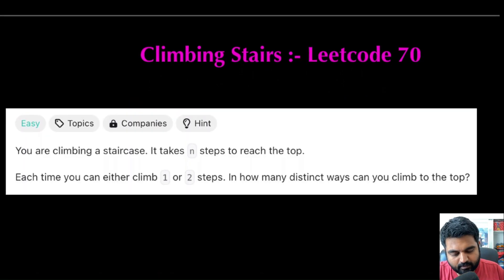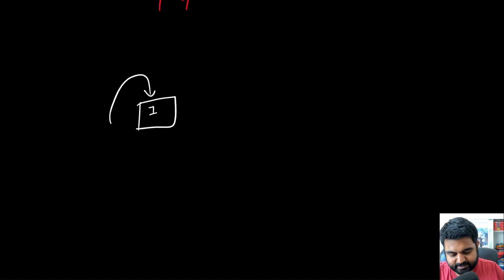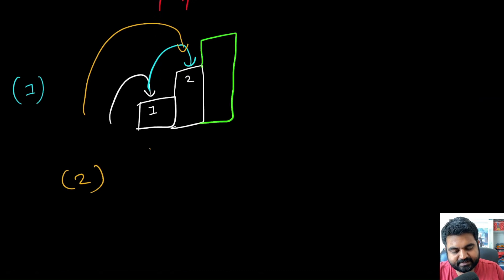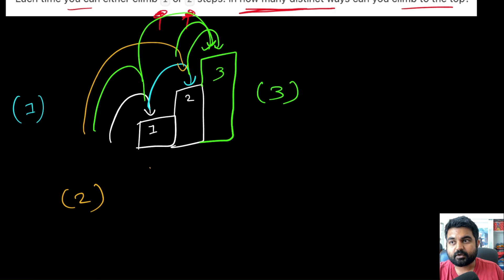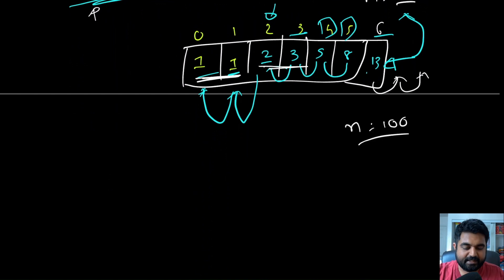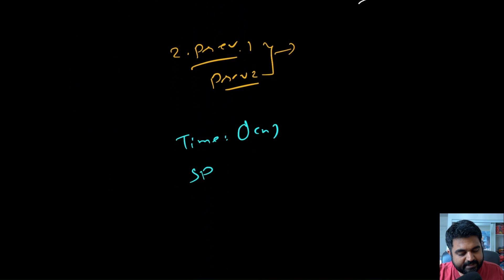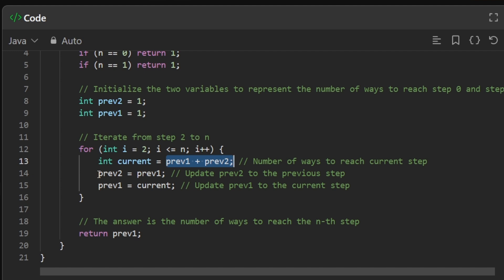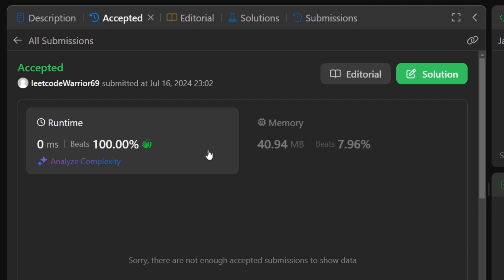Climbing Stairs: 70 - google, meta interview question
Learn to solve this amazing Leetcode easy, problem that has been asked in hundreds of technical interviews at companies like Nvidia, Google, Facebook, Amazon, Linked in, Microsoft, Meta, apple, Uber.

Welcome to our in-depth tutorial on LeetCode Problem 70: Climbing Stairs. In this video, we'll guide you through understanding the problem statement, exploring various solution approaches (brute force, better, and optimal), and explaining a fully-detailed Java implementation.

Get ready to be blown away by the ultimate guide to conquering the "Climbing Stairs " LeetCode problem! In this high-octane, action-packed video, we'll take you on an epic coding journey through the maze of this challenging problem, helping you master the art of efficient data structure and algorithm solution and clean Java code writing.

By the end of this video, you'll have mastered the "Target Sum " LeetCode problem and be ready to tackle even more programming challenges with confidence!

This Problem was recently asked in following companies in Technical Coding Interview:

Amazon interview,
Adobe interview,
Google interview,
Apple interview,
Microsoft interview,
Facebook interview,
Bloomberg interview,
Uber interview,
Spotify interview,
Goldman Sachs interview,
Expedia interview,
Oracle interview,
Yahoo interview,
Zoho interview,
Visa interview,
Morgan Stanley interview,
IBM interview,
JPMorgan interview,
Walmart Global Tech interview,
VMware interview,
tcs interview,
Square interview,
Snapchat interview,
Citadel interview,
Infosys interview,
Accolite interview,
SAP interview,
eBay interview,
Cisco interview,
Citrix interview,
Nvidia interview,
GoDaddy interview,
Deutsche Bank interview,
Splunk interview,
Optum interview,
Siemens interview,
Cognizant interview,
ByteDance interview,
Twitter interview,
Nagarro interview,
ServiceNow interview,
Qualcomm interview,
PayTM interview,
Yandex interview,
Airbnb interview,
Wayfair interview,
Groupon interview,
Capital One interview,
HBO interview,
Poshmark interview,
ZScaler interview,
United Health Group interview,
Shopee interview,
Epam Systems interview,
Athenahealth interview,
LinkedIn interview,
Yelp interview,

Understanding the problem: 00:00
Brute Force: 01:34
Optimal Solution: 02:58
Code: 08:38

FAANG,
Meta,
Google,
Amazon,
Netflix,
Microsoft,
apple,
doordash,
roblox,
stripe,
instacart,
uber,
lyft,
linked In,
pinetrest,
bloomberg,
robinhood,
Goldman Sachs,
box,
two sigma,
byte dance,
air bnb,
nuro,
ui path,
oracle,
data bricks,
waymo,
dropbox,
coinbase,
snowflake,
snap,
nvdia,
broadcom,
slack,
intel,
cisco,
indeed,
salesforce,
wayfair,
okta,
splunk,
service now,
coursera,
square,
upgrade,
mozilla,
yelp,
unity,
ebay,
affirm,
stach adapt,
amplitude,
github,
wish,
brex,
etsy,
chime,
shopify,
amd,
GoDaddy,
IBM